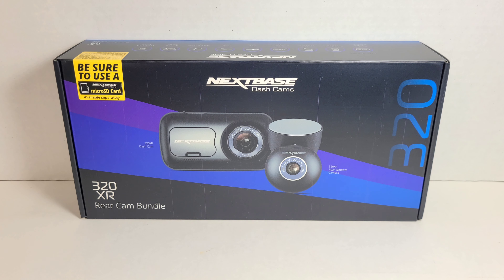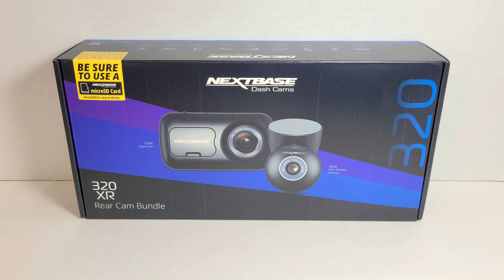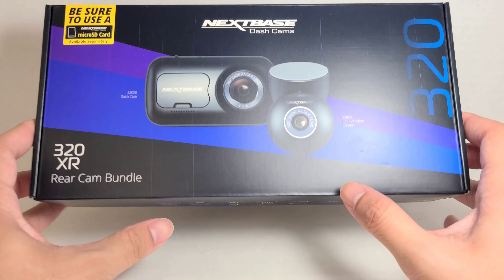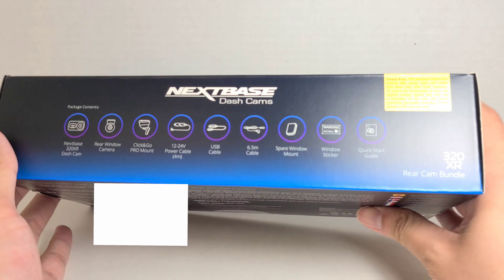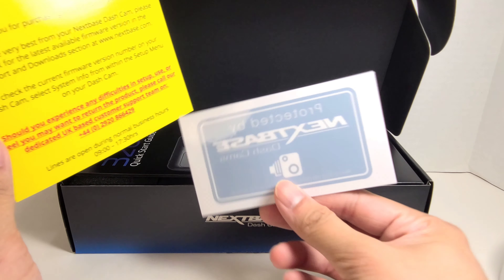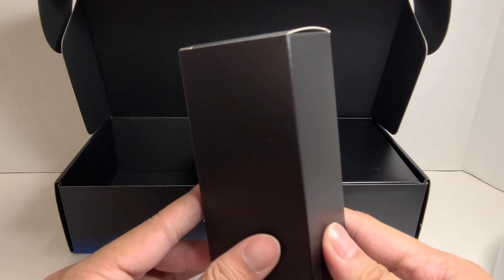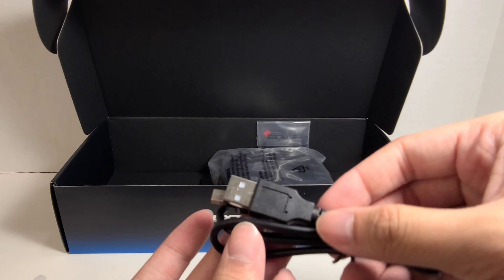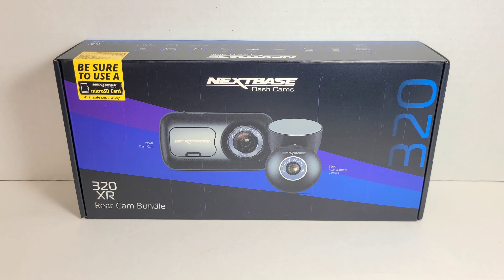Nextbase 320XR Dash Camera with Rear Window Camera (Rear Cam Bundle) Unboxing!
Hi everyone, I hope you found the video helpful and useful!